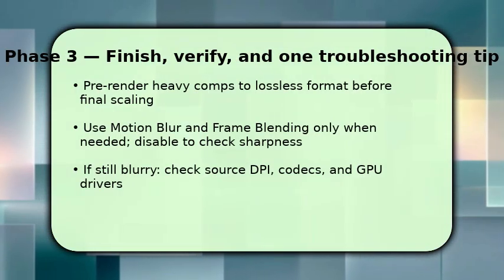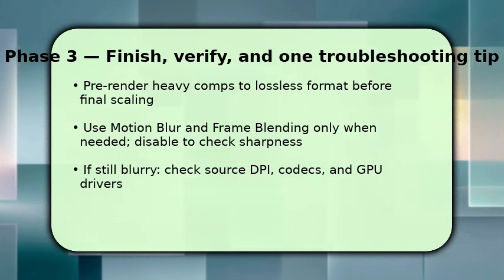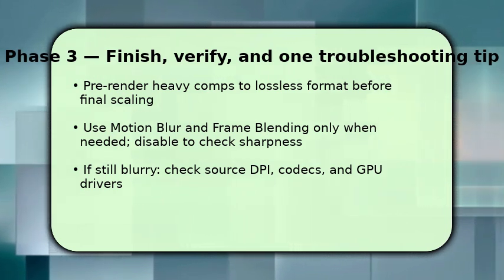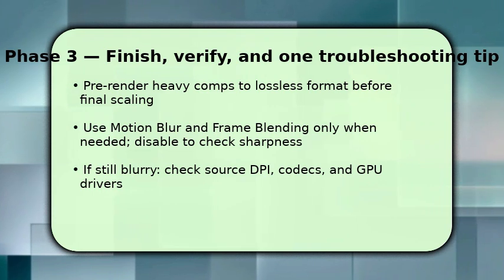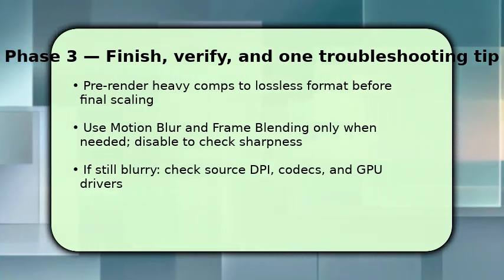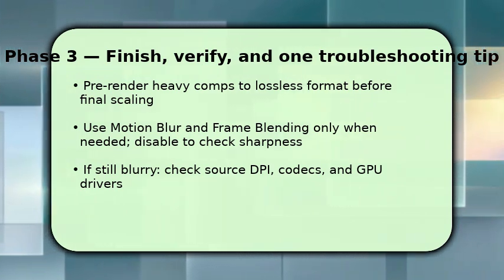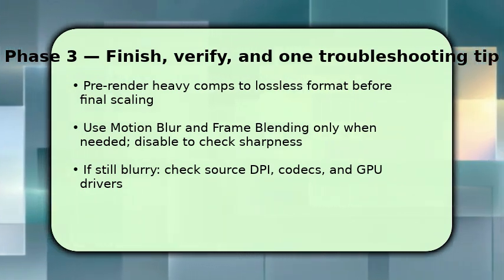How to Fix Blurry Shape After Effects - Step by Step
How to Fix Blurry Shape After Effects - Step by Step | 🔒 Surfshark VPN Deal — Stay private and secure. $1.99/mo + 3 Months Free ▸

Discover the secrets to sharp, clear shapes in Adobe After Effects with our comprehensive tutorial. Learn step-bythy techniques for fixing blurry edges and enhancing your visual effects projects from start to finish.

Adobe After Effects, fix blurry shape, visual effects tutorials, shape clarity in AE, After Effects tips